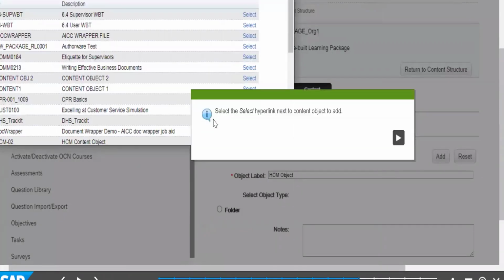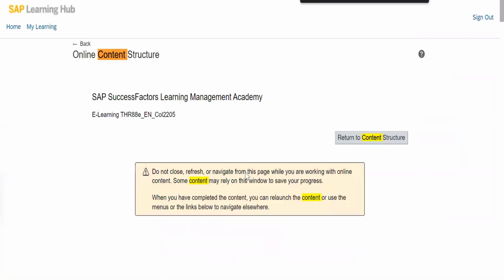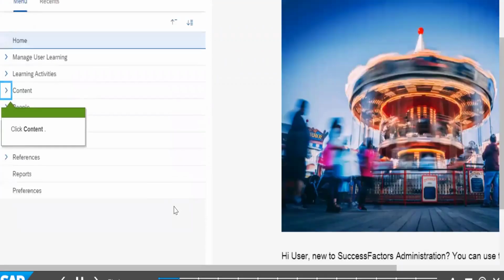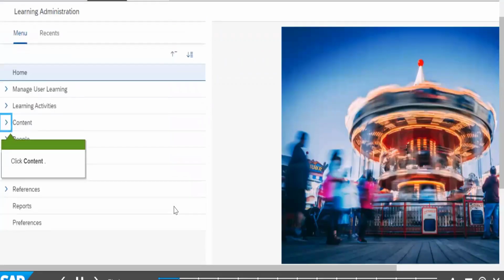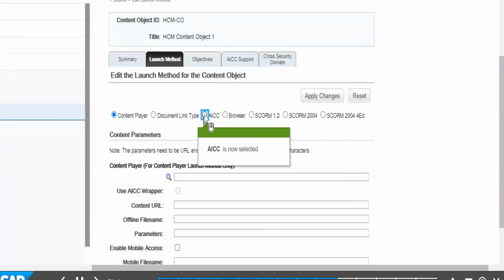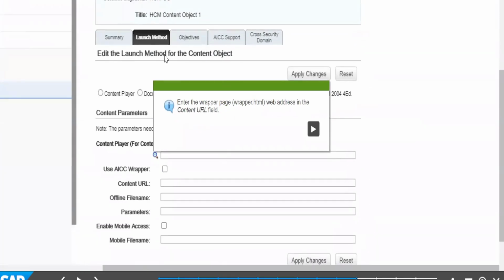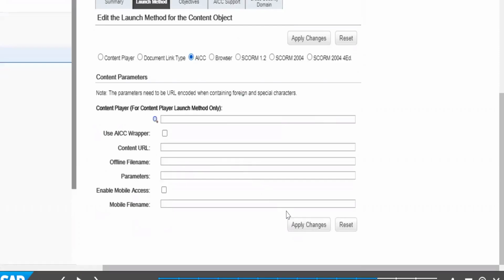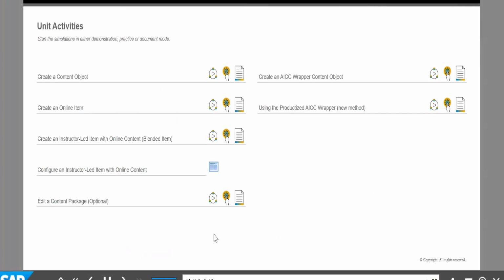Sap LMS AICC Learning Communication Bridge | Sap LMS Status Report | SAP LMS Tutorial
This video is part of our SAP LMS Tutorial series! Grow with us by being a part of our learning community. Will you be prepared to level up?

1. The person is editing and making some changes to their text.
2. They added another part and want to remove one of the technical parts.
3. They mention AICC wrapper, which stands for a language used for content.
4. They explain that using scomrite or HTML5 is mostly common for the AICC wrapper content.
5. The purpose of using AICC wrapper is so that the system can know what learning has been completed.
6. They mention online file name wrapper and explain its use and parameters.
7. The method understanding is required for creating new reports and elements.
8. The basics of SQL will be explained to learn how to create new reports.
9. They will show the reporting process and explain how to create reports.
10. Everything related to reports is already available, and they just run the report to get started. in Sap LMS